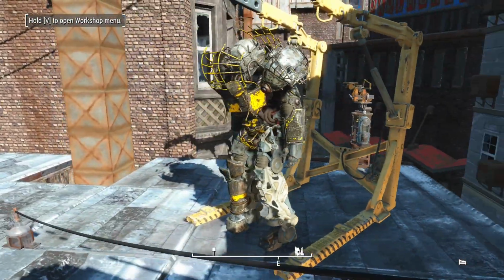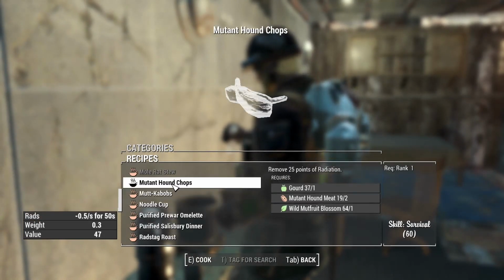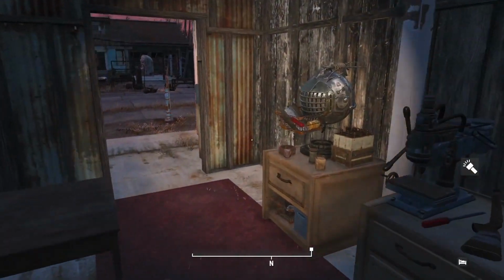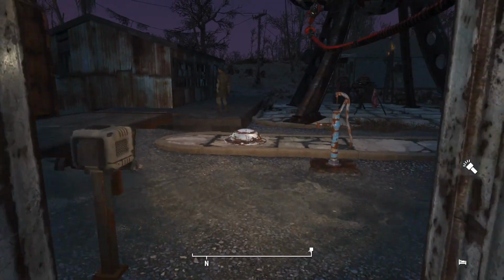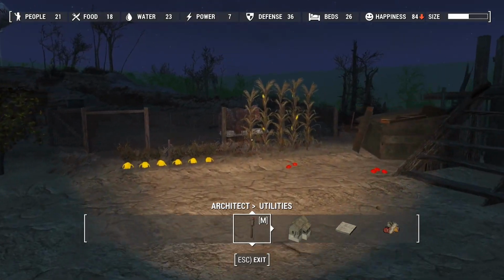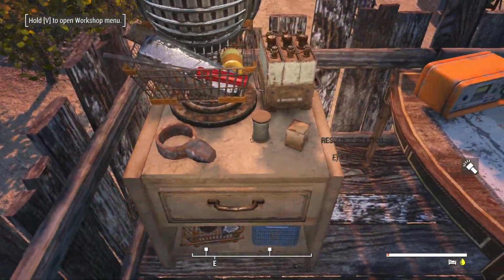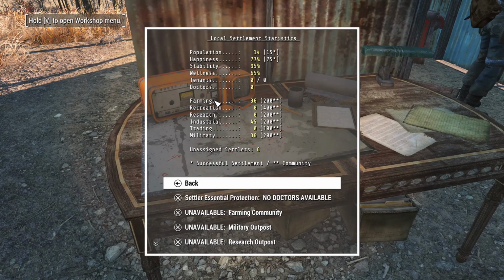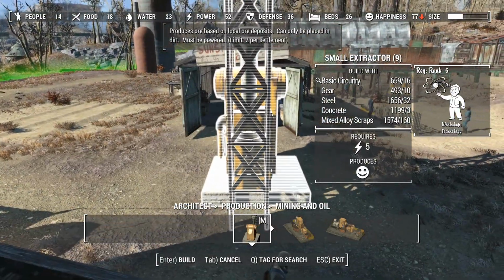Fallout 4 & Horizon 1.8 - EP39. Siding with the Minutemen and Railroad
Improving the settlements again and adding Oil Wells where I can. Aiming to improve the number of successful settlements I have.